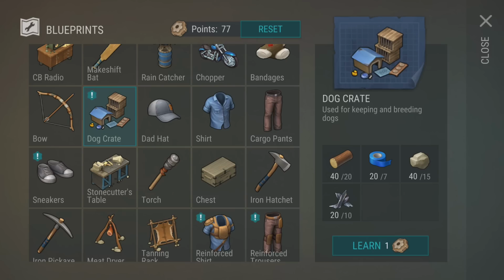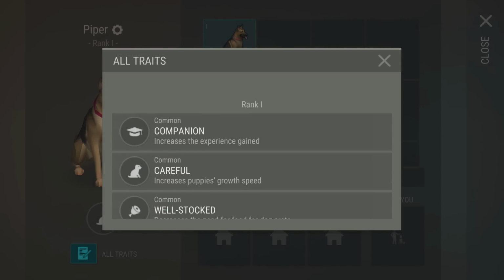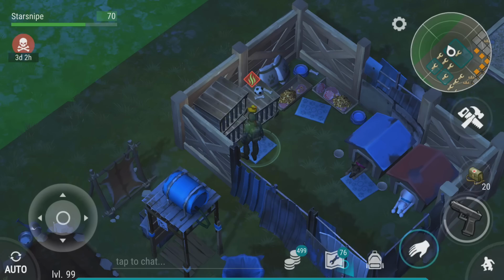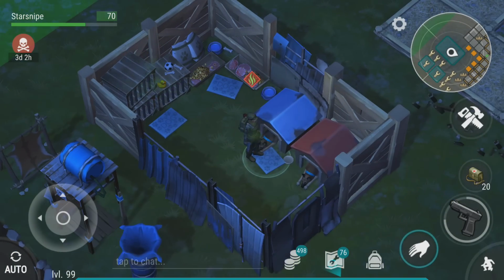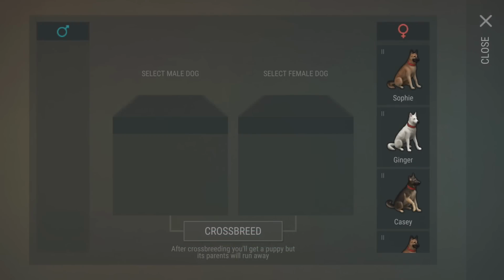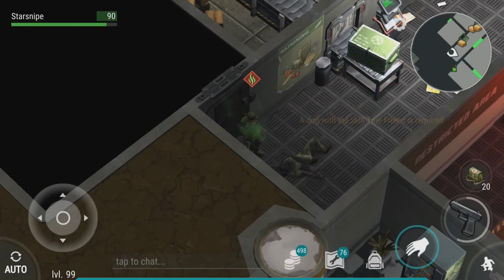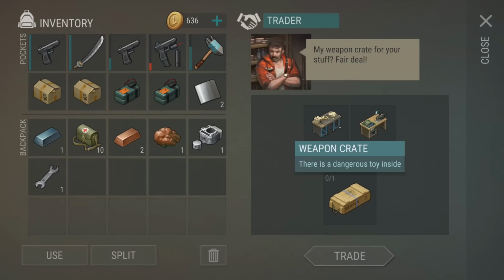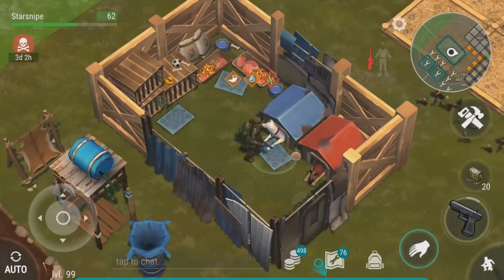NEW UPDATE 1.7.12 - NEW DOGS + BREEDING, GUARD DOGS, MORE - Last Day On Earth Survival 1.7.12 Update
Welcome to LAST DAY ON EARTH SURVIVAL where THE NEW UPDATE 1.7.12 IS OUT. With it comes DOGS, PUPPIES, BREEDING, GUARD DOGS, and a chance at THE TRUE FRIEND TRAIT to let our dogs become COMPANIONS in today's Last Day on Earth Survival 1.7.12 Gameplay video! Last Day on Earth Survival 1.7.12 Gameplay is a ton of fun so far, so I hope you guys enjoy Last Day on Earth: Survival Gameplay!